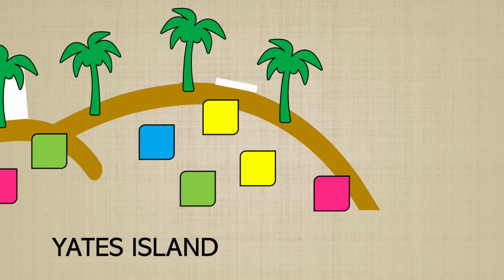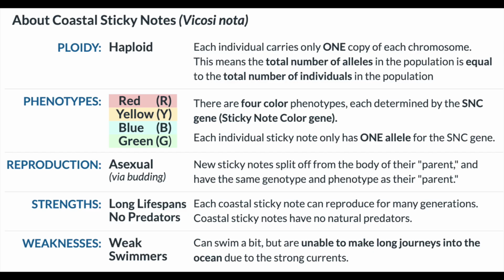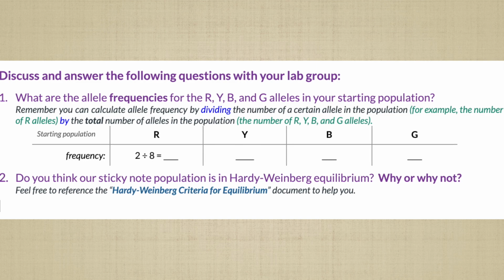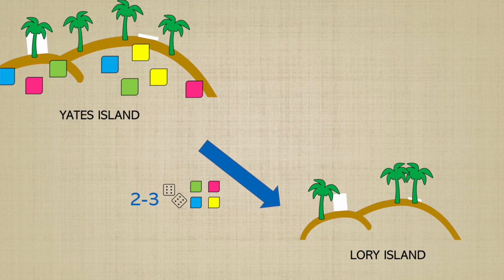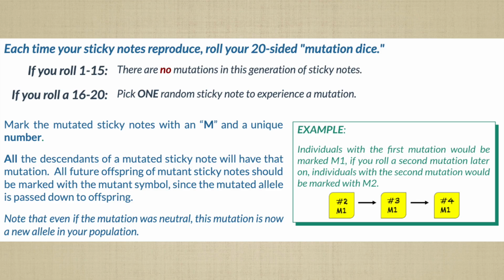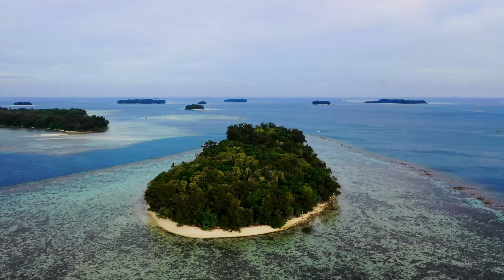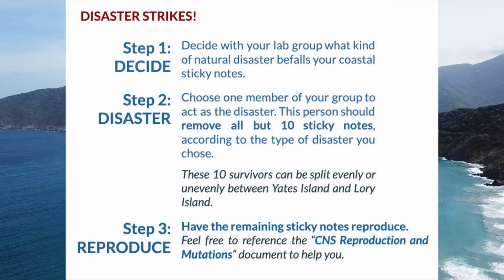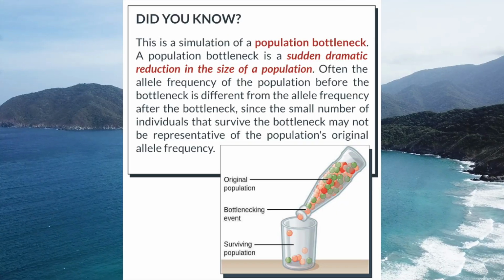Coastal Sticky Notes Activity - Broad Overview